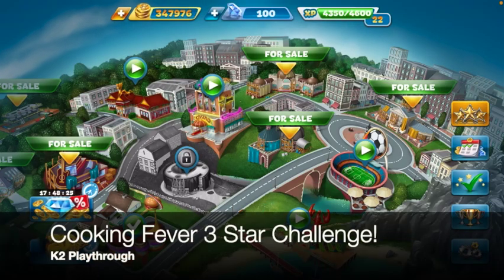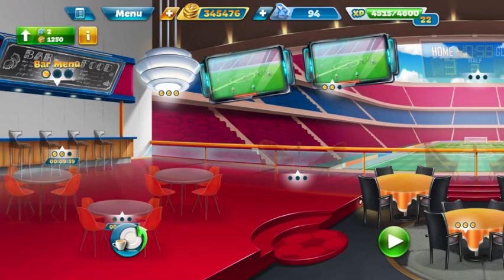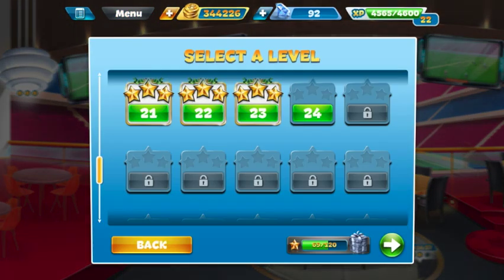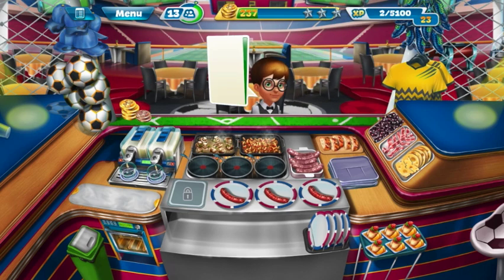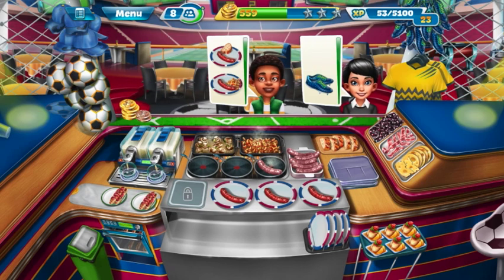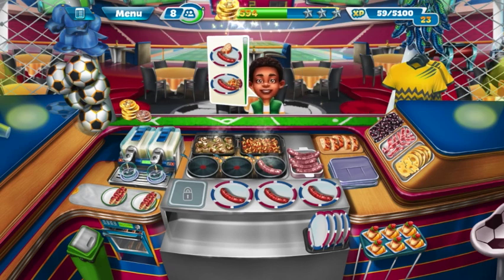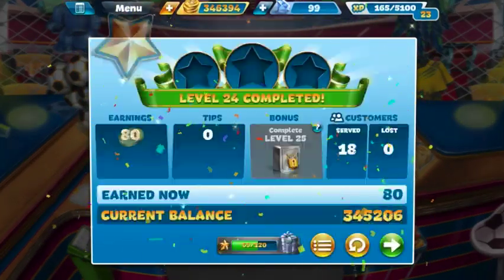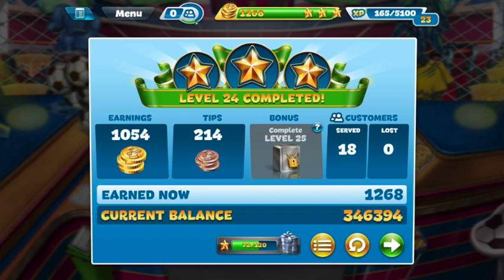Cooking Fever 3 Stars: Sports Bar - Level 24 - Audio Playthrough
Here is Sports Bar Level 24!

Upgrades Purchased:
KITCHEN
- NONE
INTERIOR
- Rug Level 3
- LEFT Tables Level 1
- Bar Stools Level 2
- Menu Level 2

Tips:
-By Level 20, you will also need to upgrade the Score Board which provides you with an additional customer.